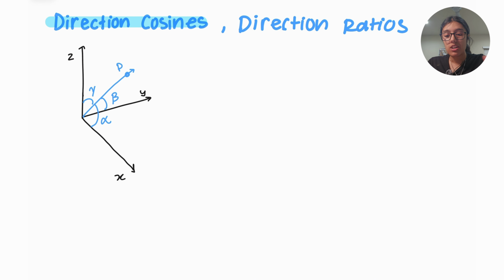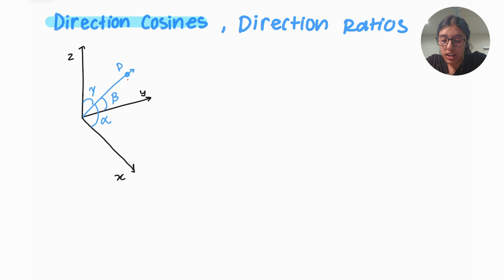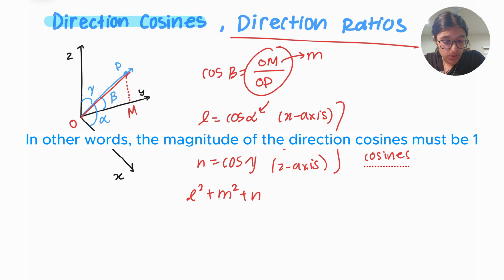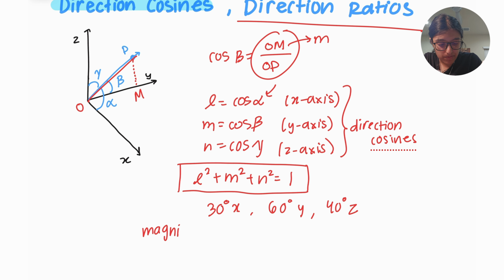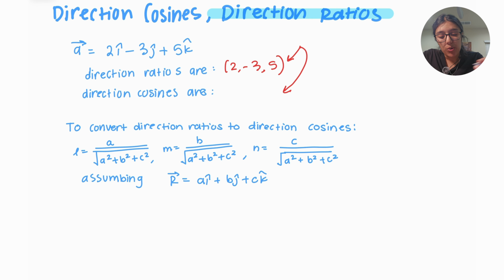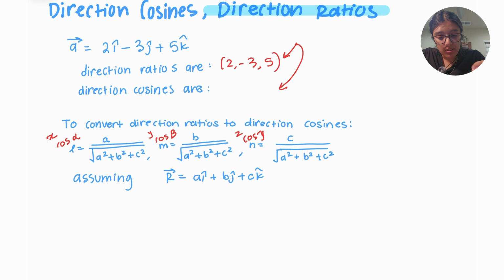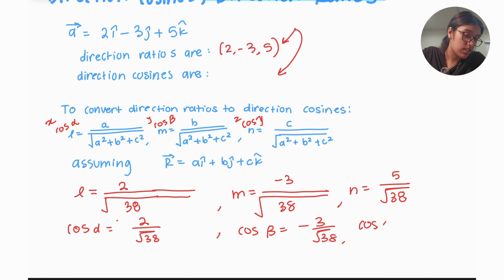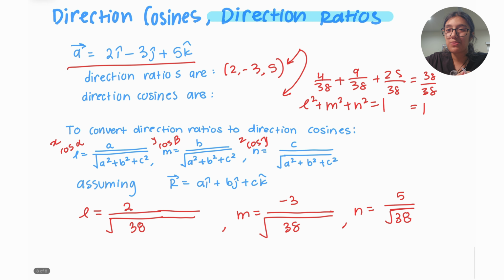What are Direction Cosines and Direction Ratios?